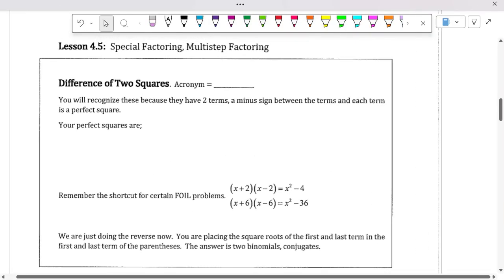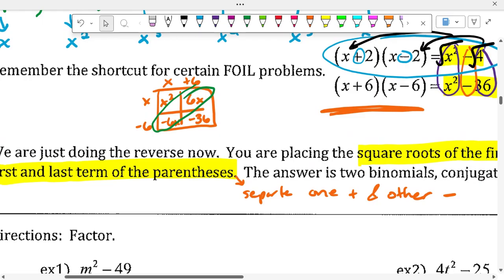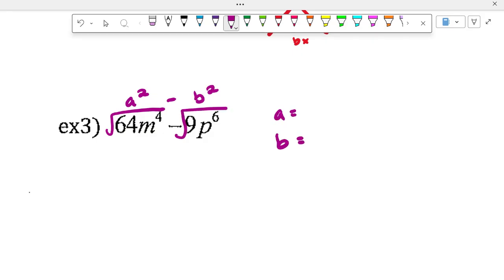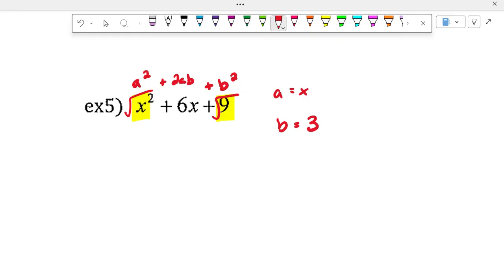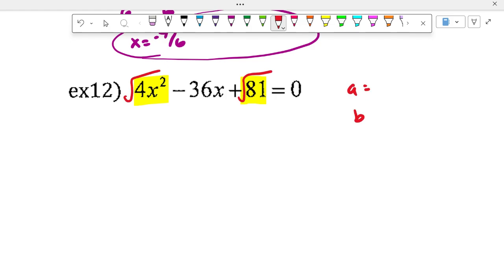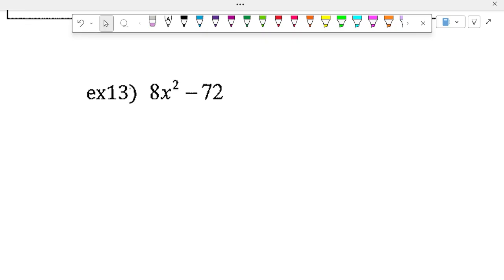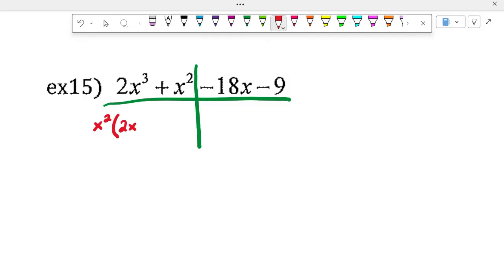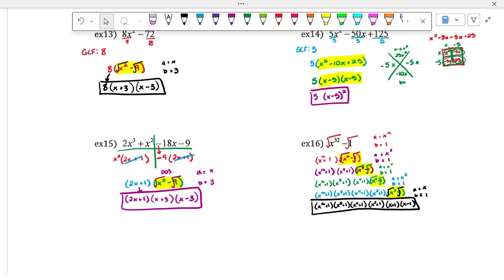4.5 Lesson - Math 2 S26